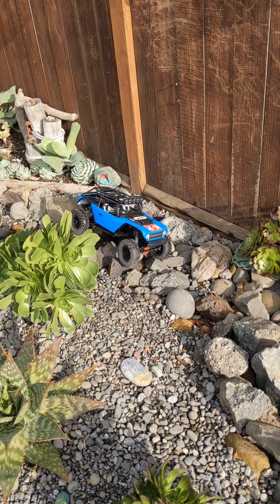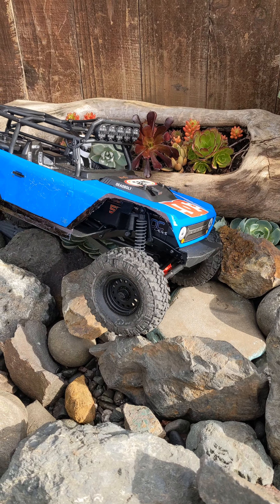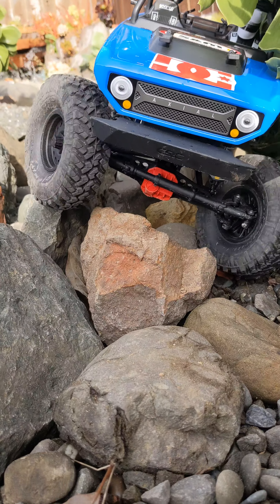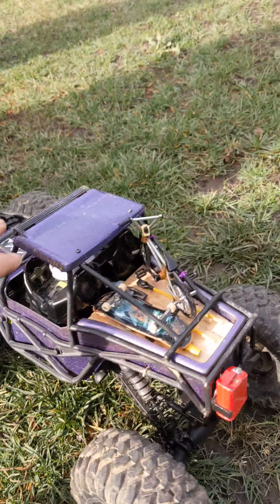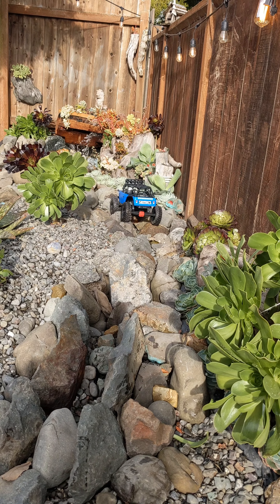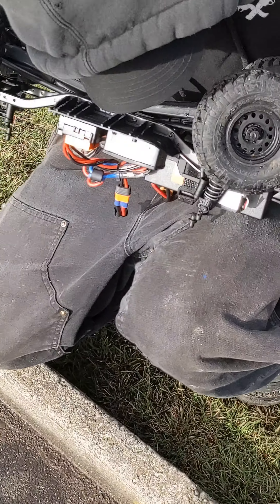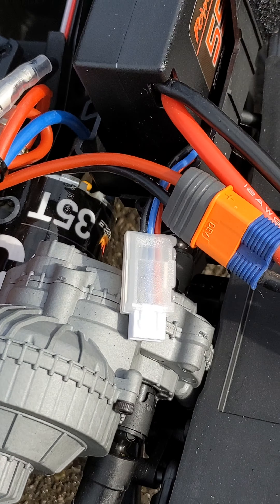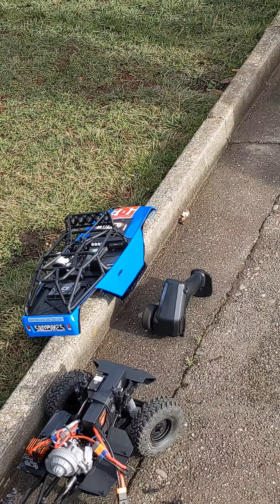axial xtx-10.2 ...1/10 scale bronco bone stock